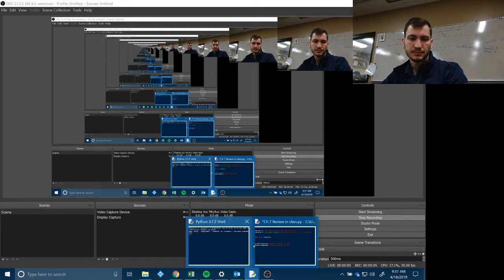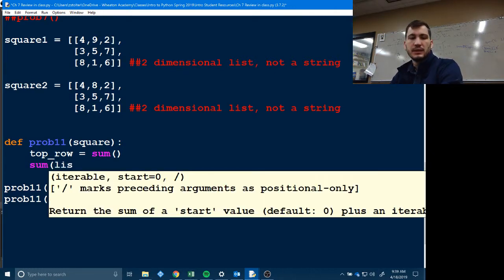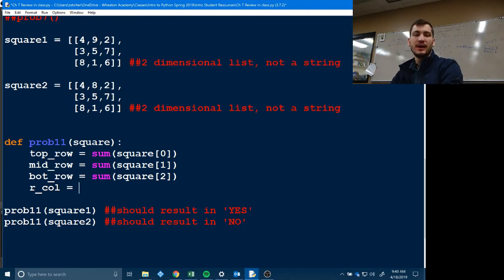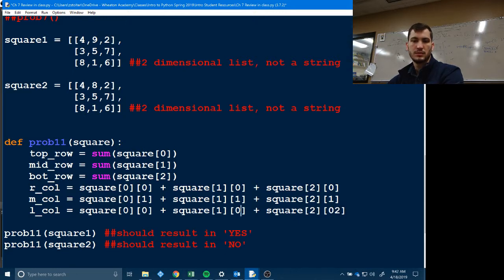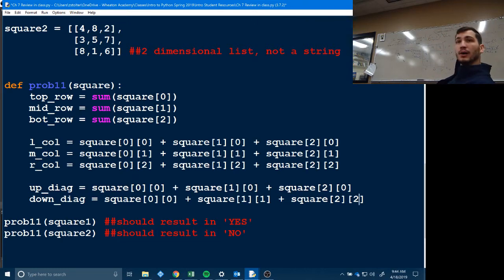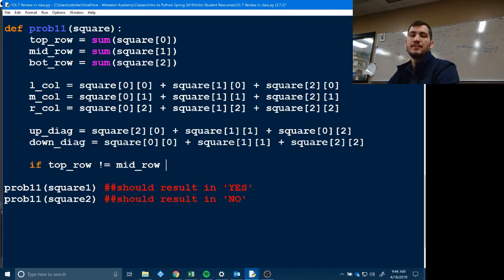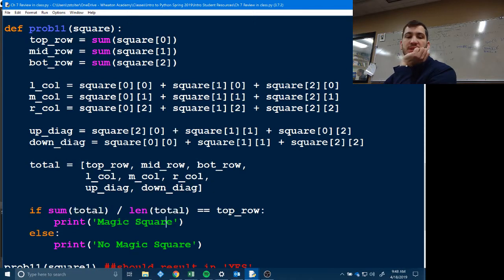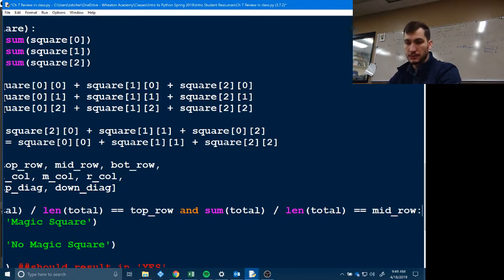How to do Magic Square Problem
How to figure out if a 3x3 square filled with numbers is a Magic Square. A Magic Square is where all the sum of the numbers in the columns, rows, up diagonal, and down diagonal all equal the same number.